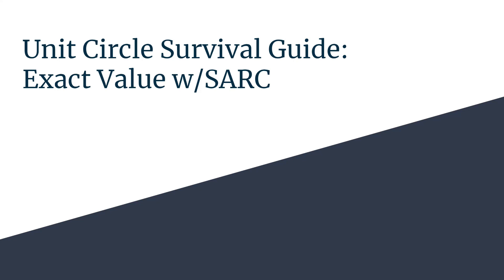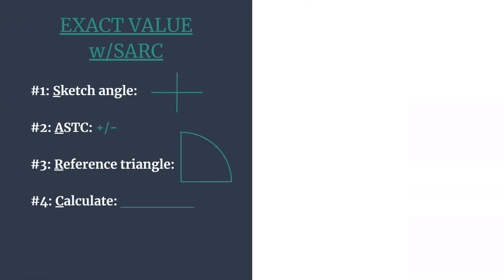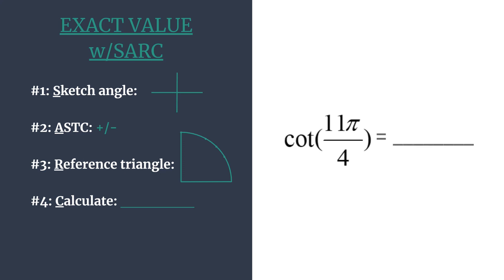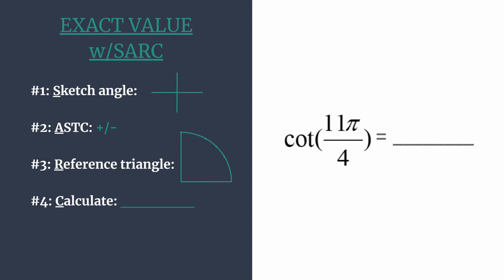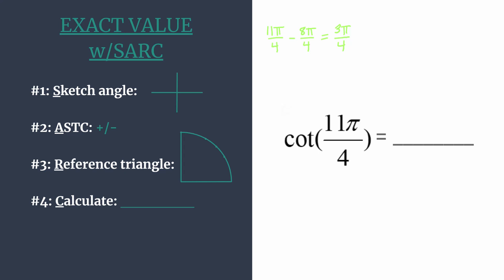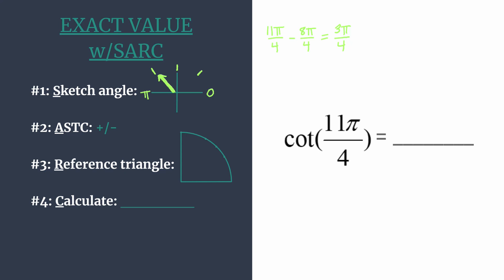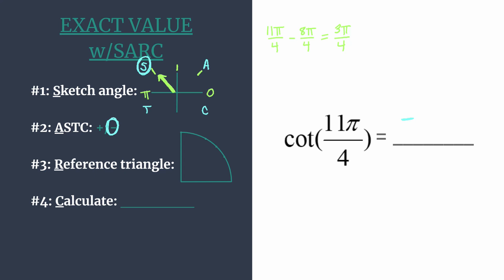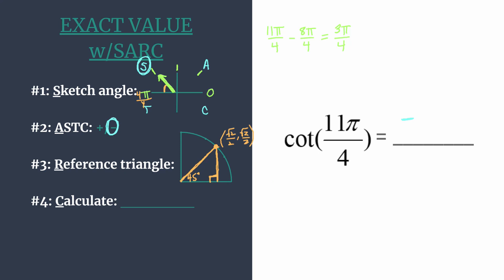Exact Value of cot(11pi/4) - Unit Circle Survival Guide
Find the exact value of cot(11π/4) quickly and accurately using the S.A.R.C. Method!
#2: A.S.T.C. +/-